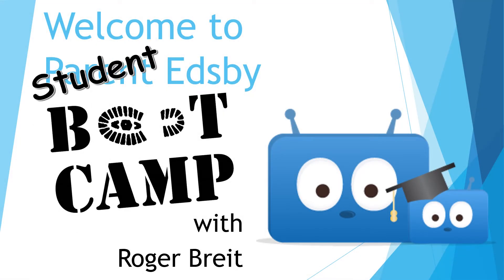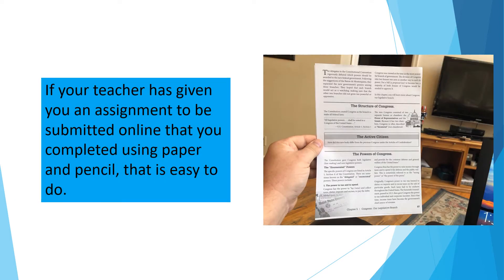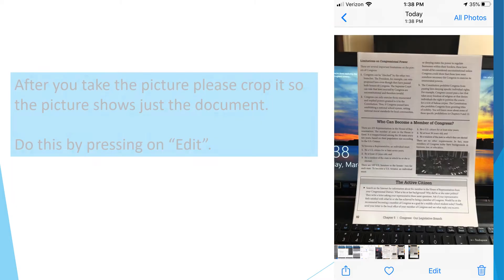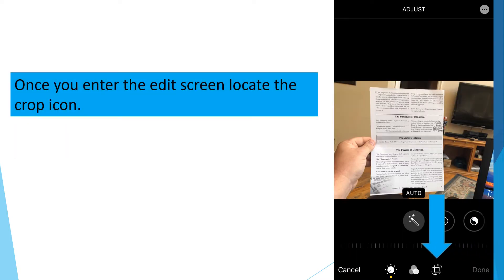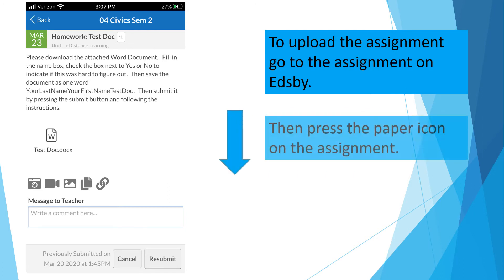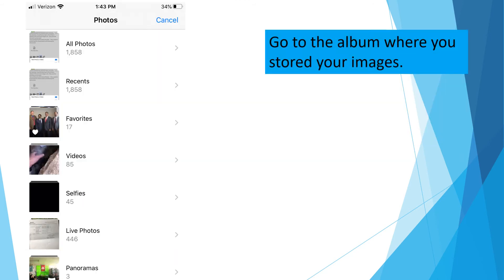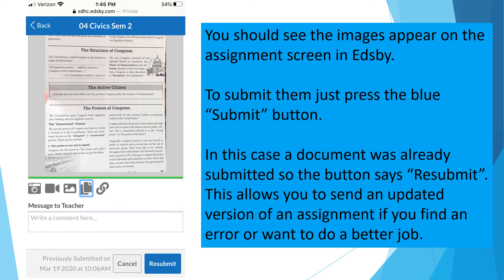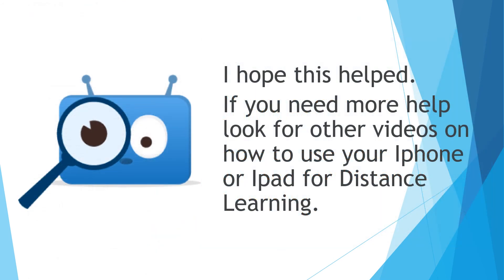Distance Learning Submitting Paper Assignments on Edsby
Five of five videos from Distance Learning Procedures for Iphone/Ipad in smaller, easier to digest chunks.